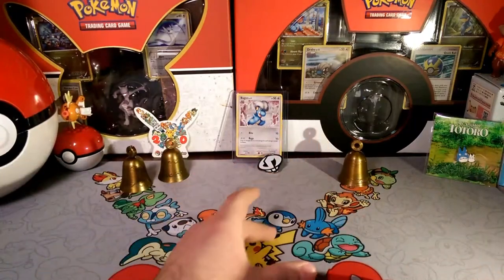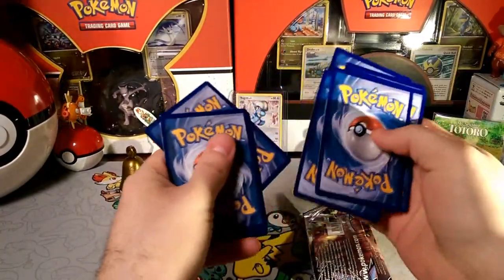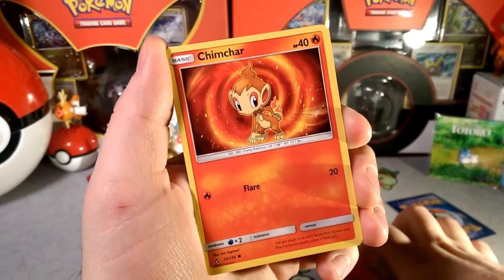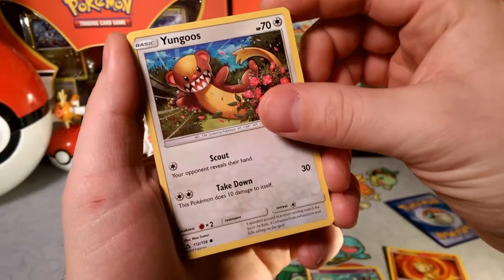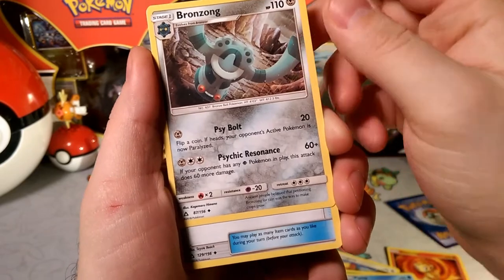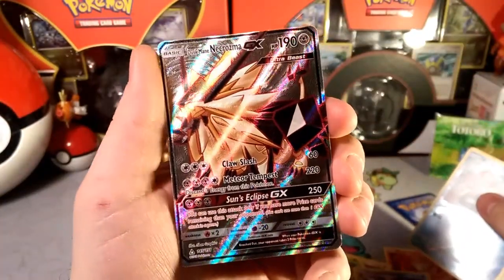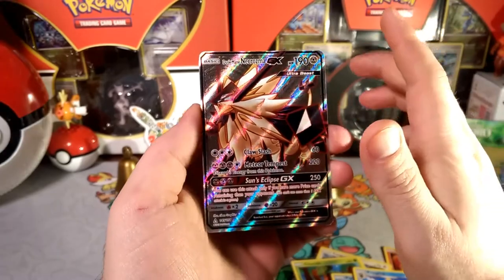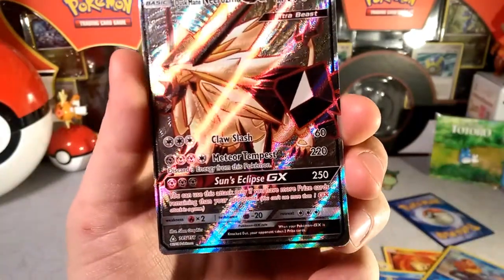PaD#39 Total Eclipse "of the heart"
Alola Dapper friends, DapperDraby here with you today to bring you another Pokémon tcg pack opening. Giratina pack art today, and I believe it's treating us right. Wait until the last card. It's a doozy.

PTCGO: PupWranglerLeo3